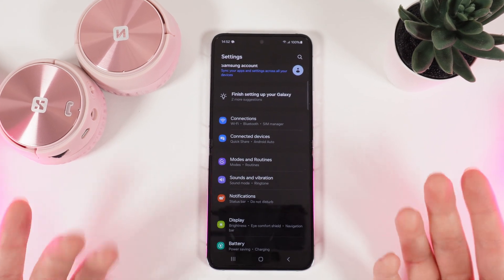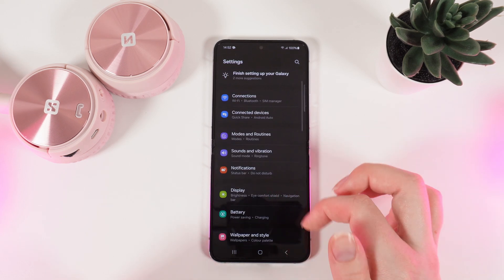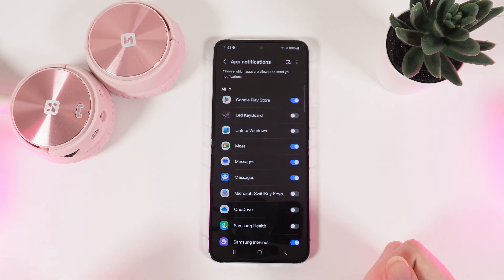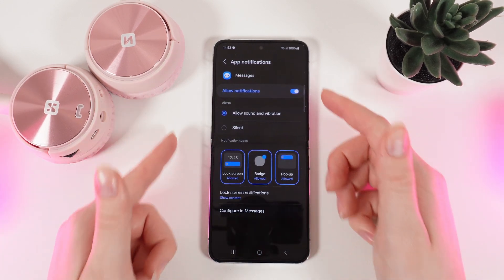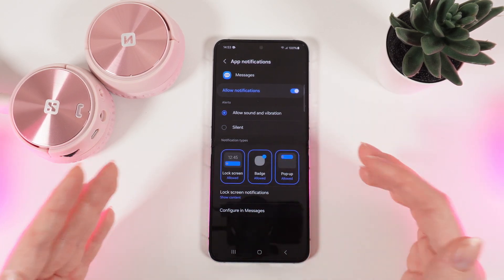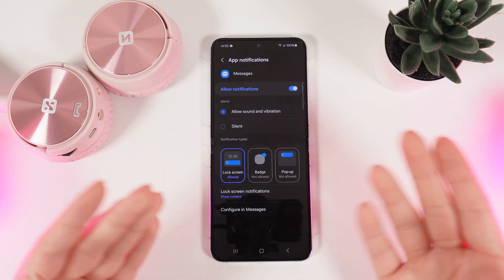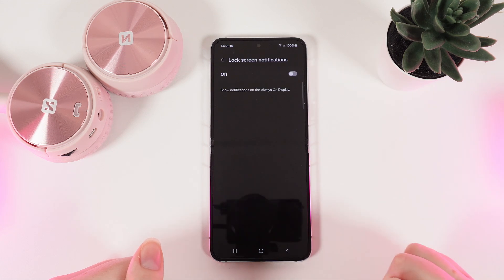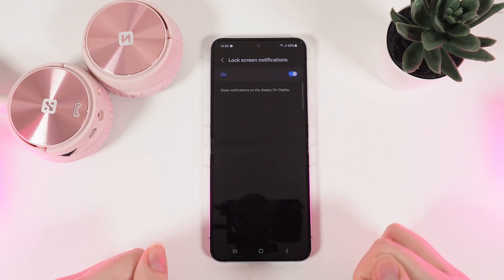How to Enable/Disable Text Notification Pop-up on Samsung Galaxy Z Flip 5: A Simple Guide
Tired of text notifications constantly interrupting your screen? Or maybe you want to make sure you don't miss important messages? This tutorial will show you how to easily enable or disable the text notification pop-up feature on your Samsung Galaxy Z Flip 5. With just a few simple steps, you can customize your notification experience to suit your preferences. Whether you want to keep your screen clean and distraction-free or stay on top of your messages, this guide has you covered.